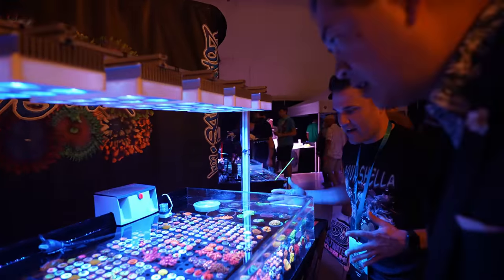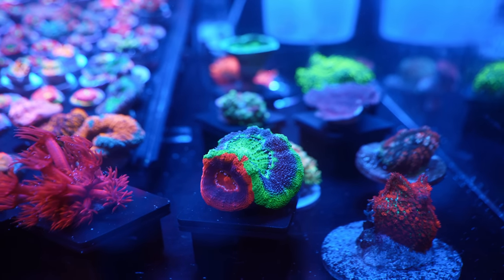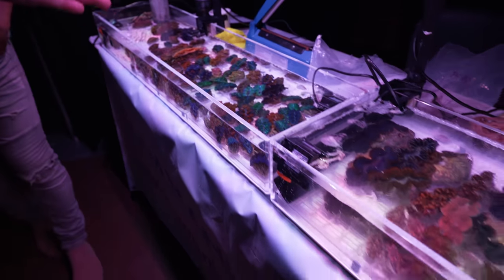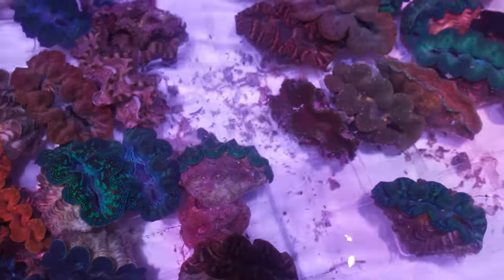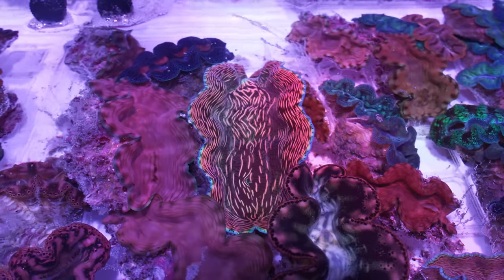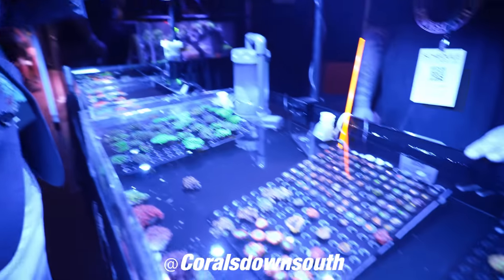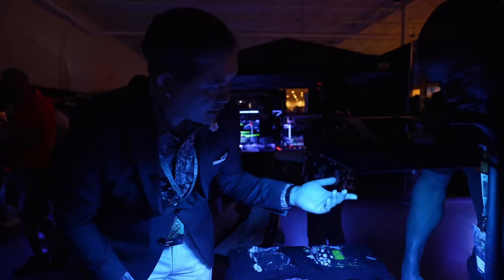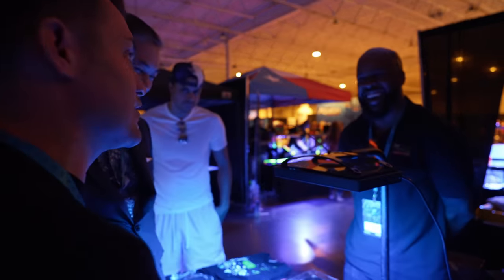“You Can Have JUST ONE!” Tidal Gardens Coral Shopping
While at Aquashella, Shawn takes Than from Tidal Gardens shopping for coral. What do you buy a coral farmer anyway? What could they possibly want? Find out in this video.

for more info on our lineup

Fritz Aquatics products are used by zoos, public aquarium exhibits, aquaculture professionals and home aquarium hobbyists. Our aquarium products have been trusted by hobbyists and professionals for over 30 years.

We are one of the leading water quality product manufacturers in America. As proven in an independent university study, Fritz aquarium maintenance products are superior to any others on the marketplace and are used in major marine establishments across the nation.

Our History
Fritz Aquatics is a specialty brand of aquarium products manufactured by Fritz Industries, which was founded in 1956 by C. Fredrick “Fritz” Weisend. In the early years, Fritz Industries emerged as a research leader in the development of products based on applied chemistry and unique manufacturing processes, leading to the establishment of the pet products division.

The Fritz Pet Products Division began in the early 1970s with the manufacturing of all-glass aquariums and processing aquarium gravel. Today, the specialty division manufactures hundreds of pet products with an emphasis on the aquatics market, developing innovative products such as FritzZyme 7 & 9, TurboStart and FritzGuard. The Fritz Aquatics line is marketed to major distributors and pet retailers throughout the U.S. and internationally.

Fritz Aquatics also manufactures products for large aquatic facilities, zoos and the largest public aquariums in the world. In 2014, Fritz Aquatics secured an exclusive royalty agreement with Sergeant’s Pet Care Products, Inc. for their Mardel and Aquarium Product lines.